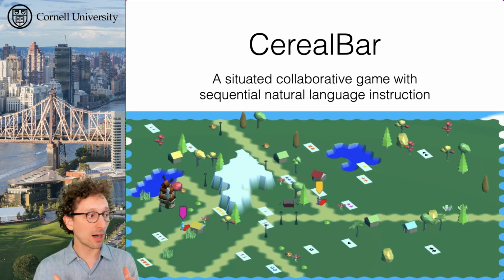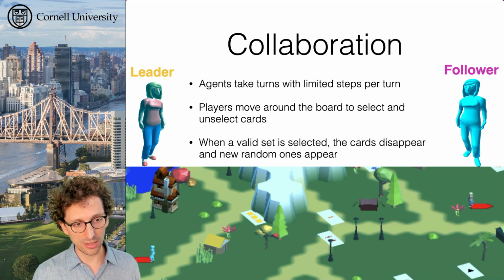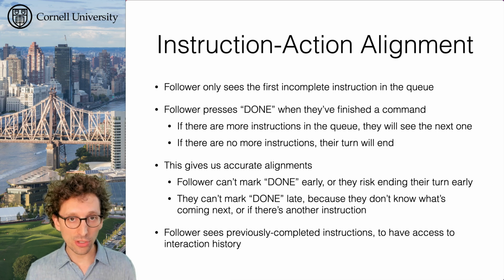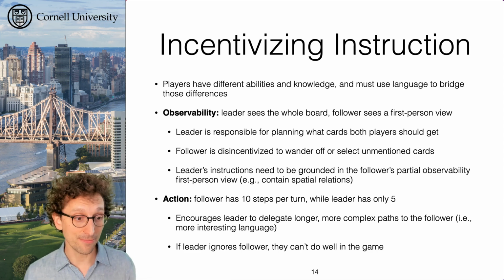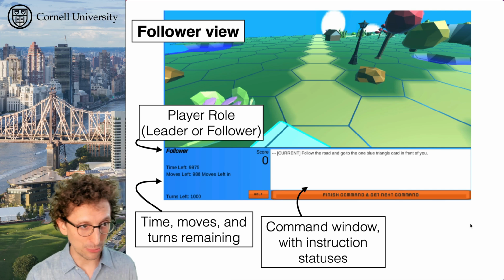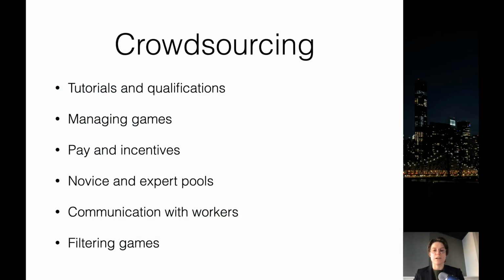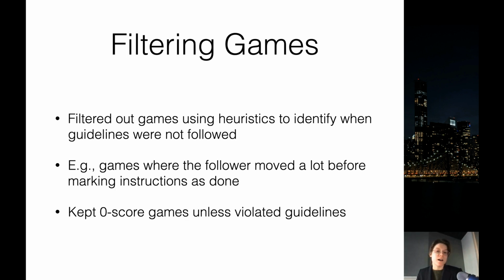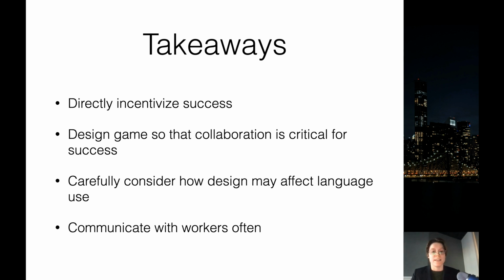EMNLP 2021 Crowdsourcing Tutorial / Case Study III: CerealBar [5/8]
EMNLP 2021 Tutorial
Crowdsourcing Beyond Annotation: Case Studies in Benchmark Data Collection
Case Study III: CerealBar

Alane Suhr, Clara Vania, Nikita Nangia, Maarten Sap, Mark Yatskar, Samuel R. Bowman, Yoav Artzi

Tutorial date: November 10, 2021

Crowdsourcing from non-experts is one of the most common approaches to collecting data and annotations in NLP. It has been applied to a plethora of tasks, including question answering, instruction following, visual reasoning, and commonsense reasoning. Even though it is such a fundamental tool, crowdsourcing use is largely guided by common practices and the personal experience of researchers. Developing a theory of crowdsourcing use for practical language problems remains an open challenge. However, there are various principles and practices that have proven effective in generating high quality and diverse data. The goal of this tutorial is to expose NLP researchers to such data collection crowdsourcing methods and principles through a detailed discussion of a diverse set of case studies.